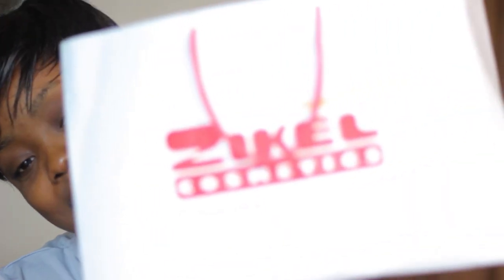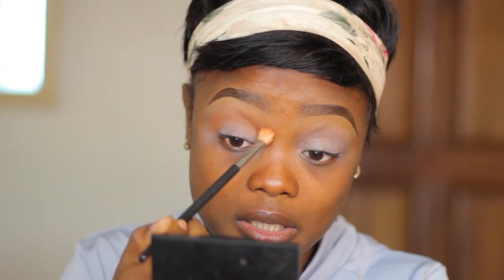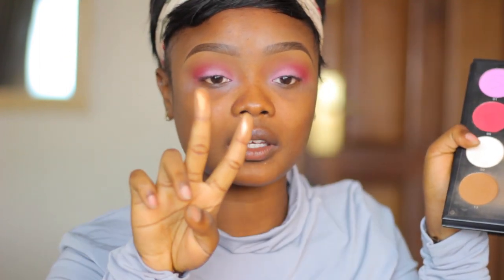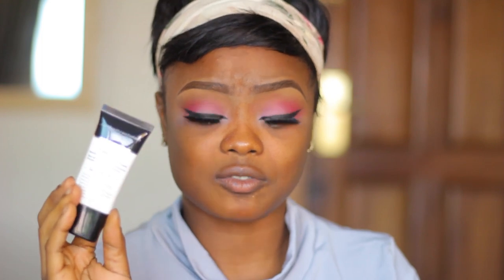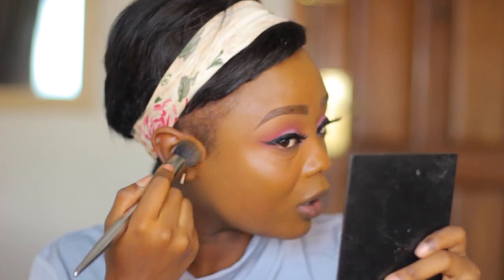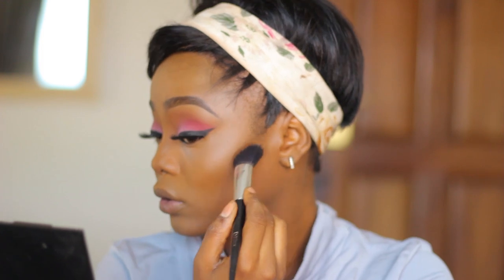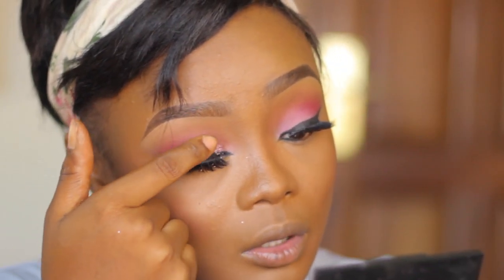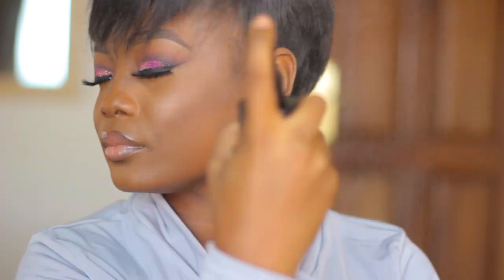FULL FACE USING ZIKEL COSMETICS | BREGHA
Hi Dolls, Are you familiar with Zikel Cosmetics ?

i decided to do a full Face using some of the products in their line.
With of Course , tips and tricks for my dollies.